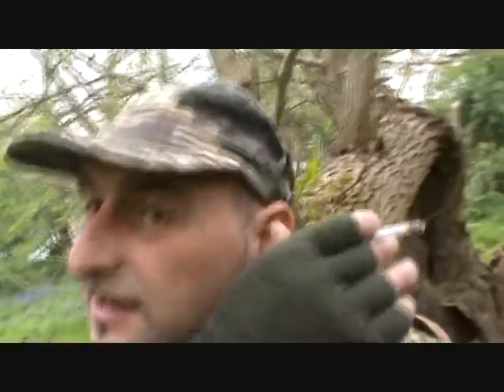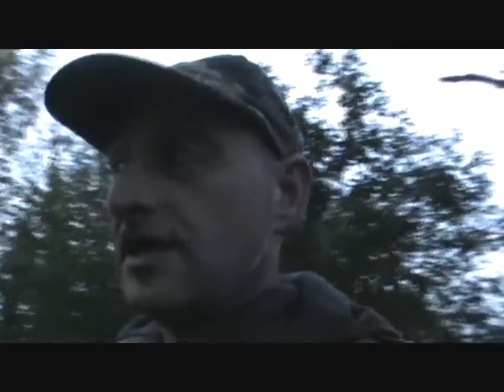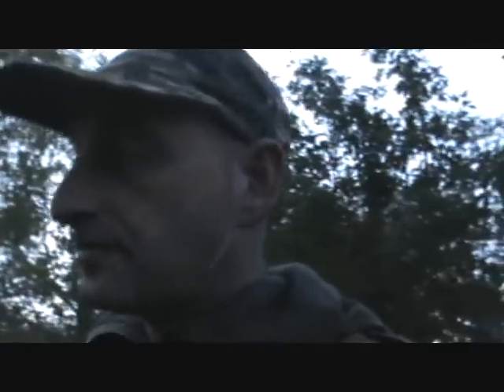early evening mooch with mdk.wmv